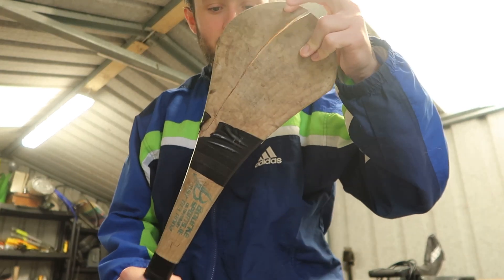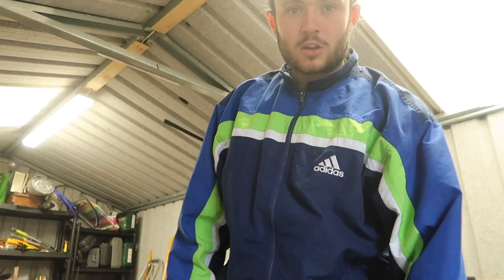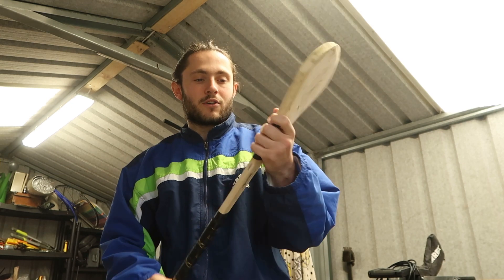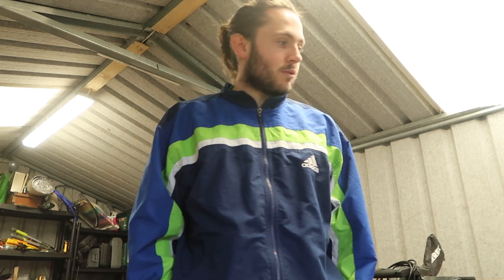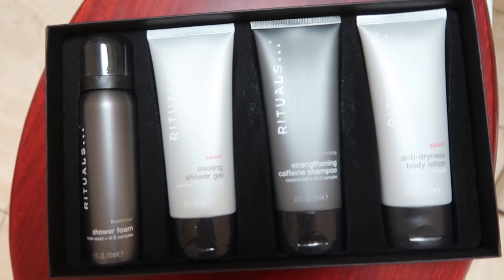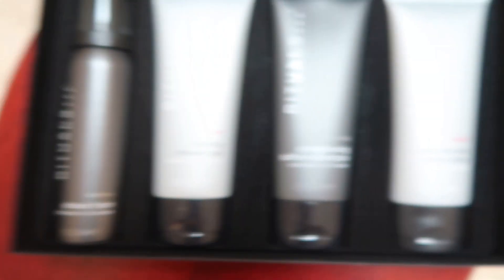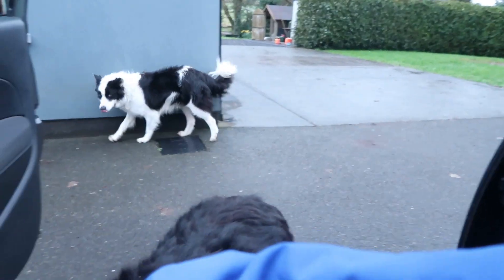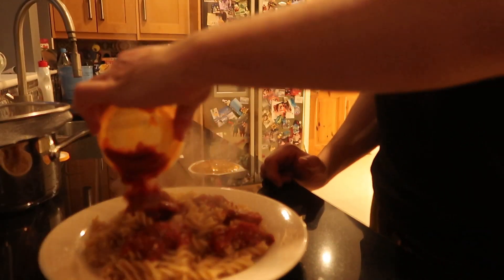WINNING *VLOG 6*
Hey everyone
Episode 6 of my running series
I hope ye enjoy